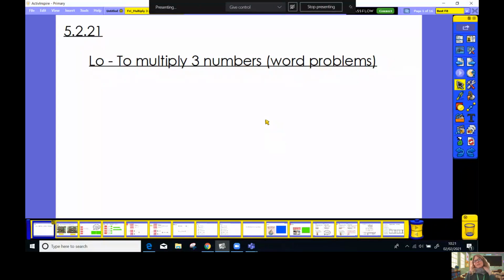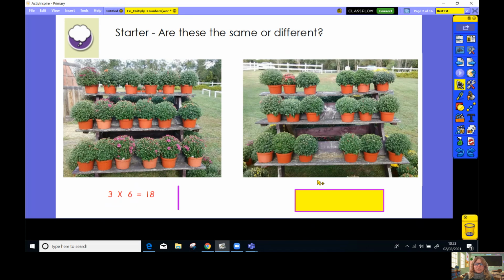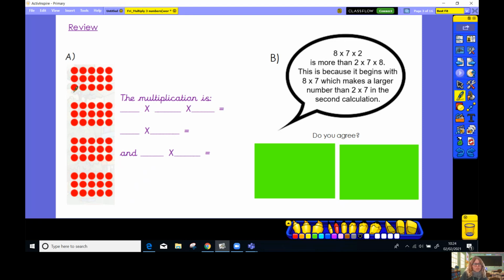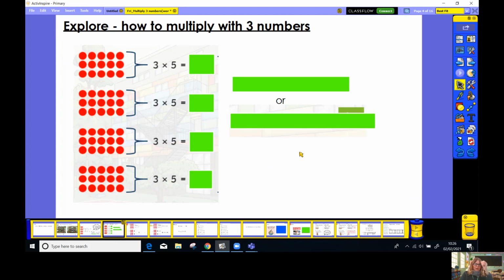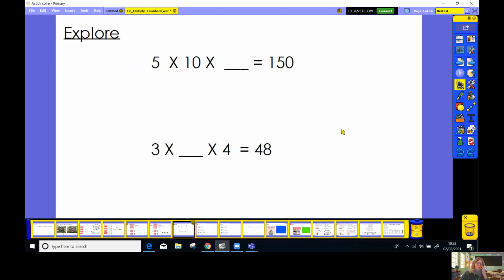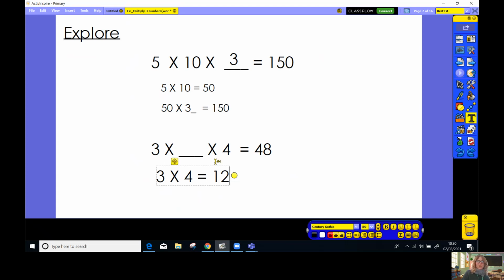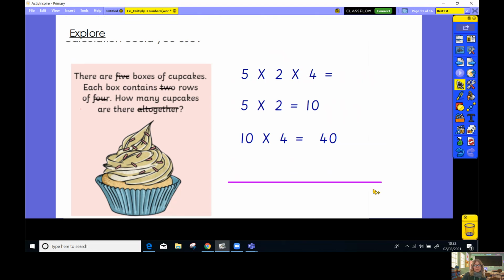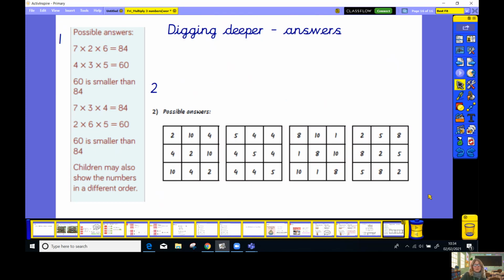Year 4: Friday 5th February: Maths (multiplying 3 numbers)